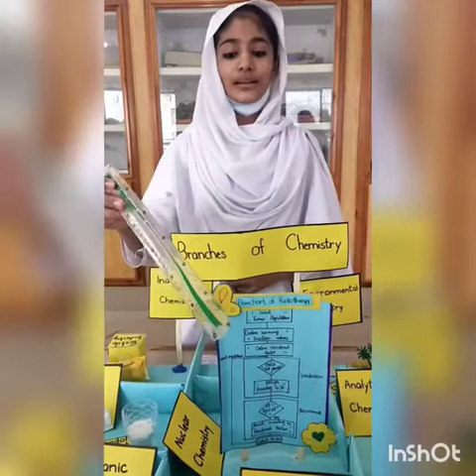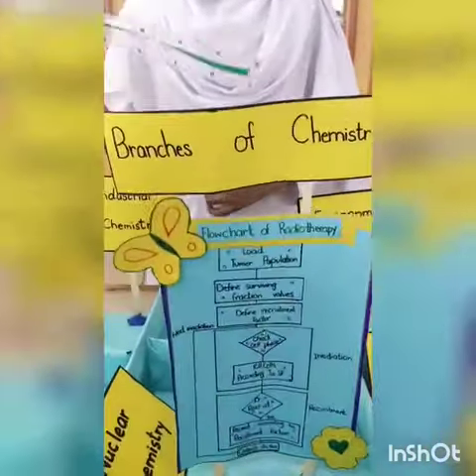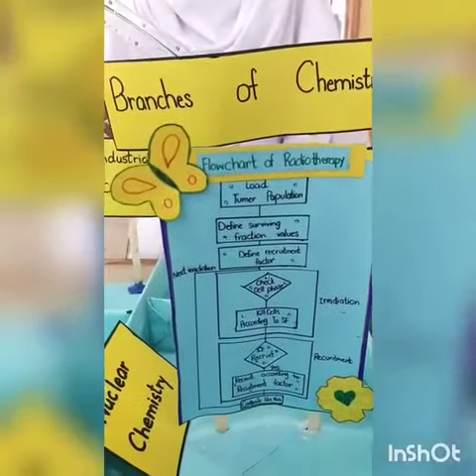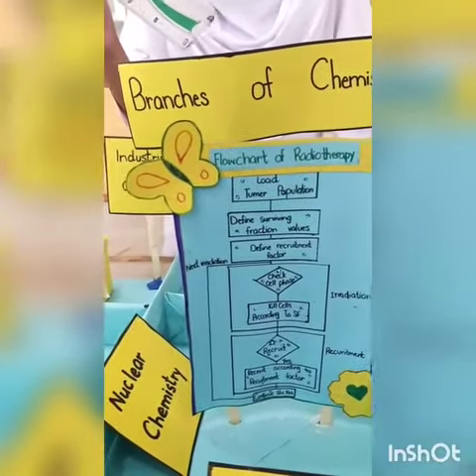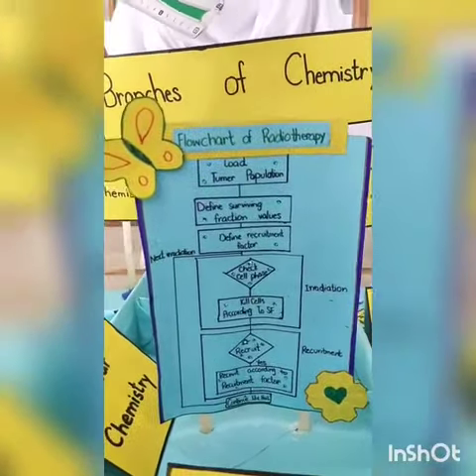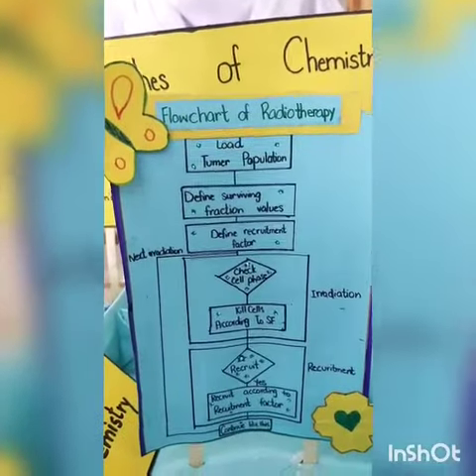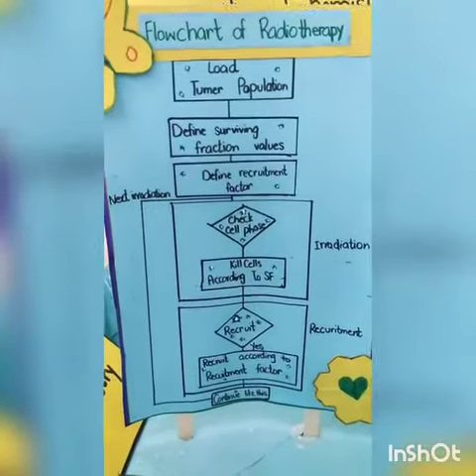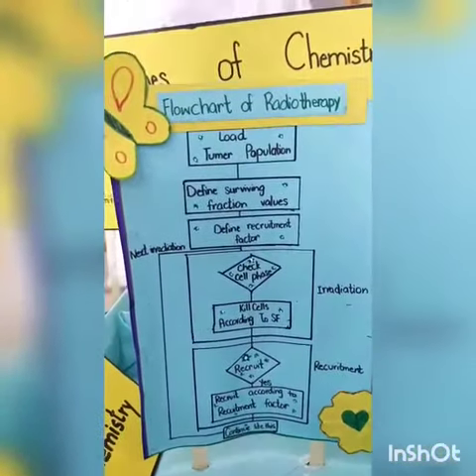class pre 9 green group 1 project Chemistry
Video from PIONEER SCHOOL HSP